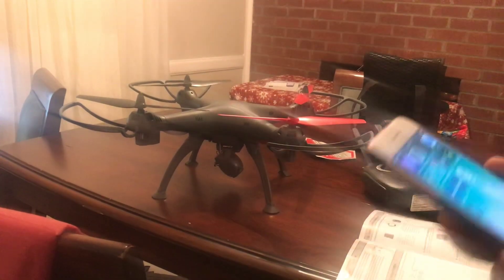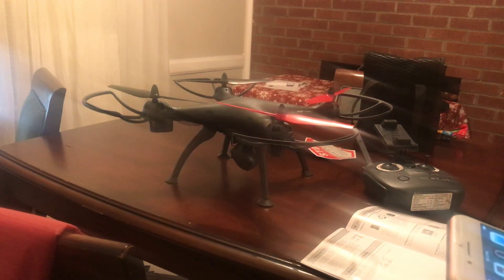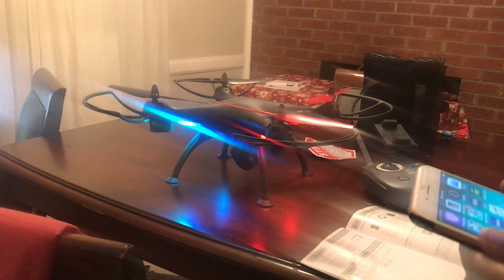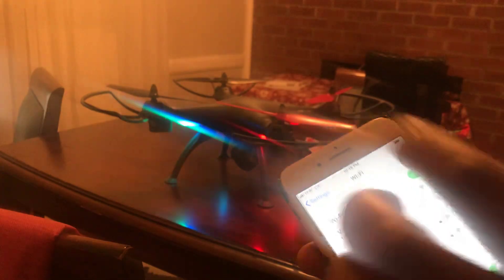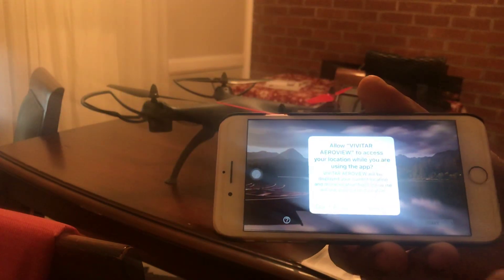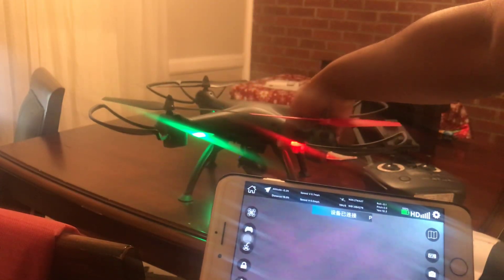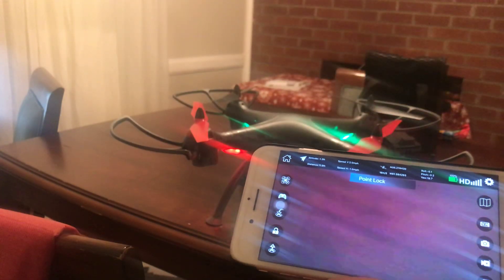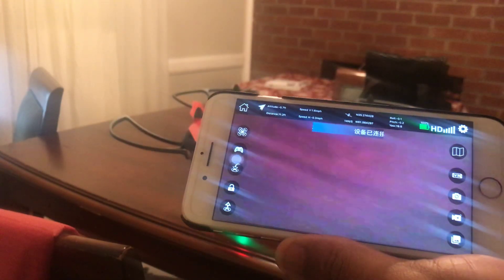How to link your mobile phone to VIVITAR AEROVIEW App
How to connect your iphone/Android to VIVITAR AEROVIEW app